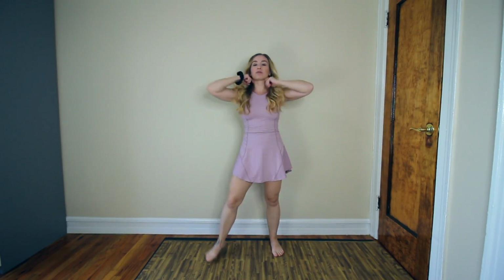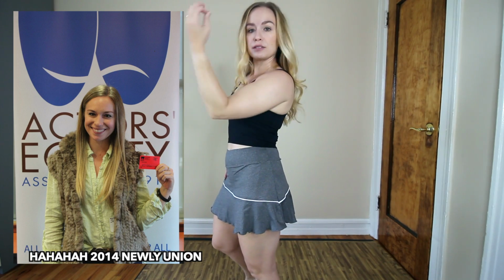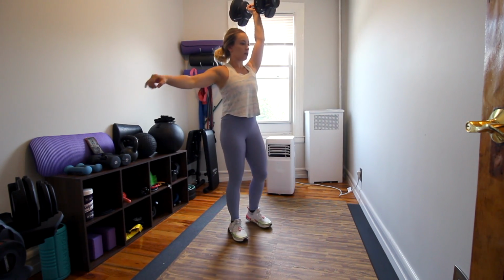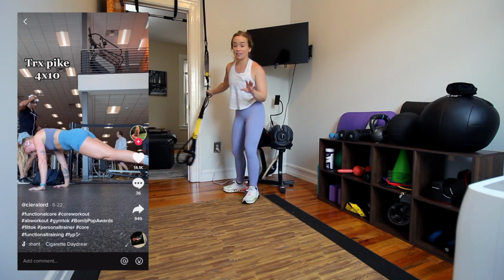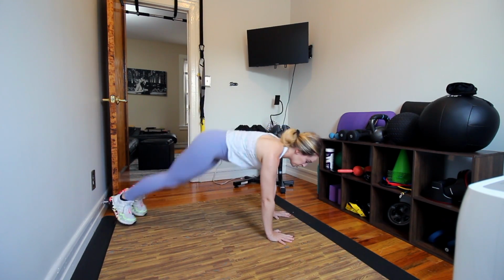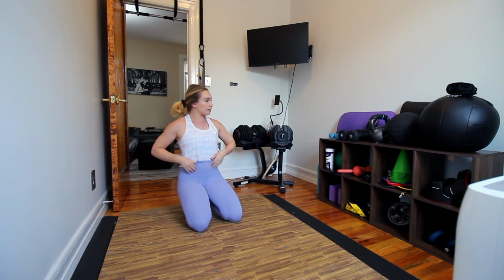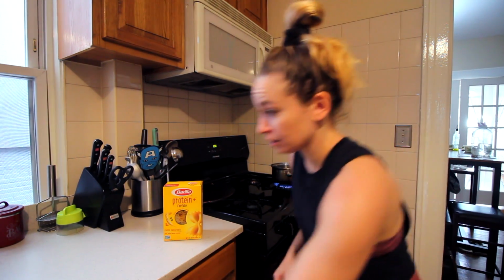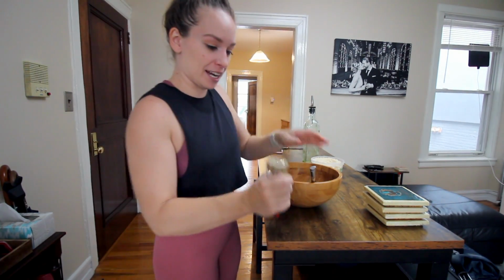TRYING VIRAL TIKTOK TRENDS | halara dress, functional core, pasta chips, + more!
Hey everybody! Today I’m trying viral TikTok trends to let you know my *honest* thoughts. I’ll be giving you a Halara Dress honest review, a functional core workout program, the Renegade dance, as well as some delicious pasta chips. Let me know if you’ve tried any Tik Tok fitness trends in the comments below!

MENTIONS //
Edamame pasta